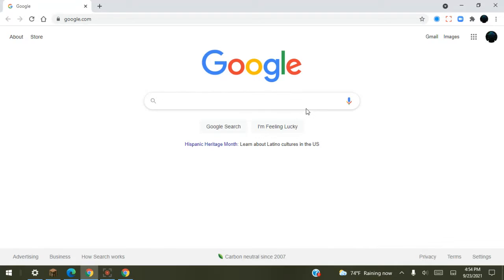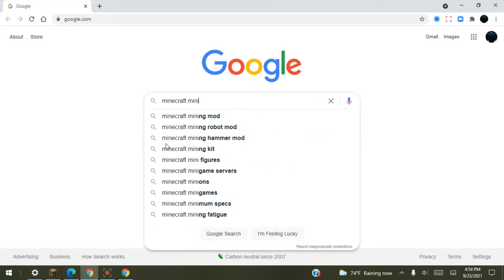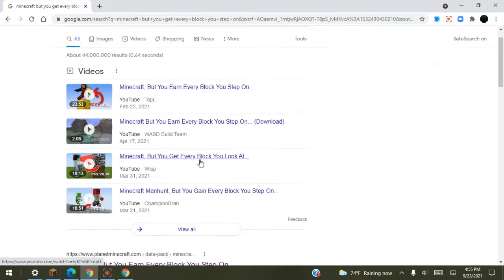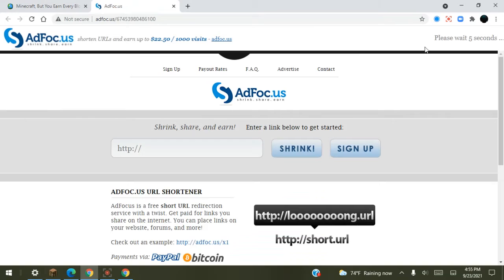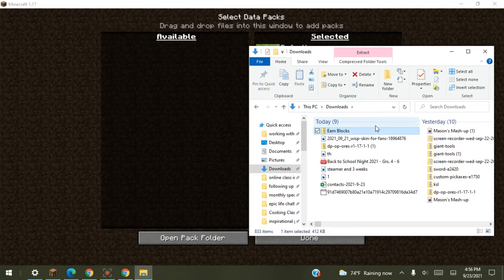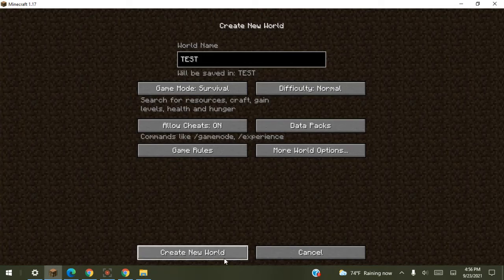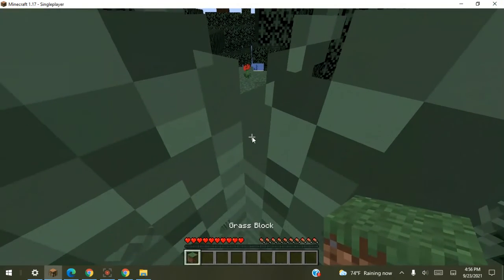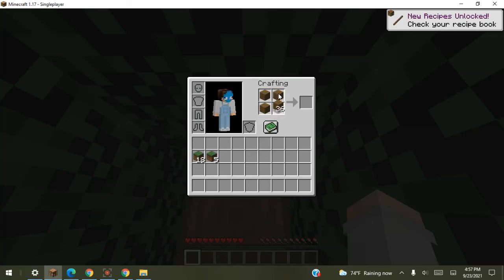HOW TO GET MINECRAFT BUTS TAPL DREAM WISP etc.)